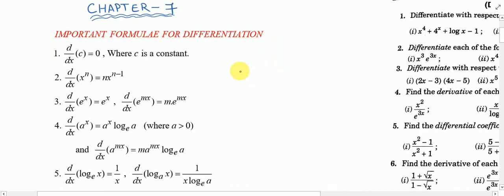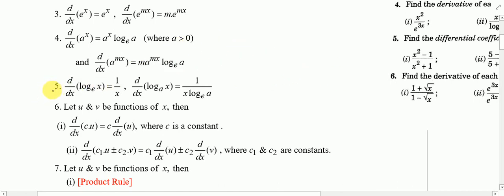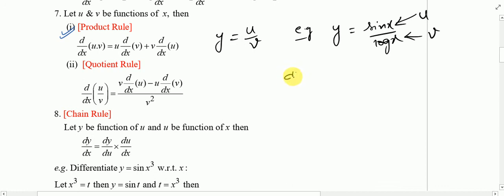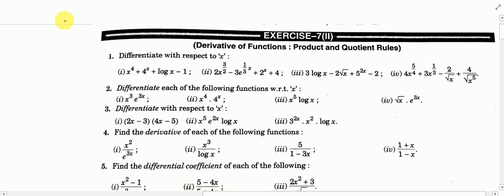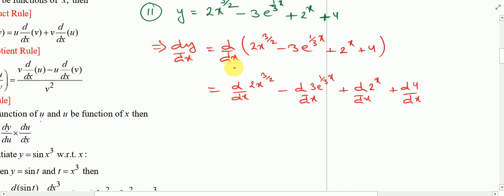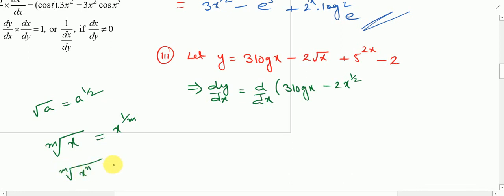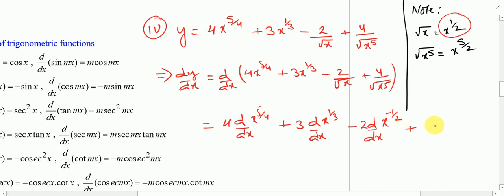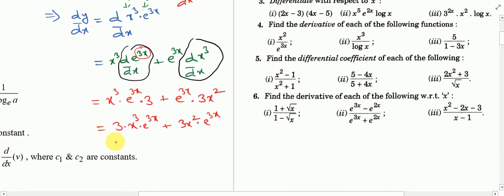12SC-DIFFERENTIATION -1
FORMULAE LIST